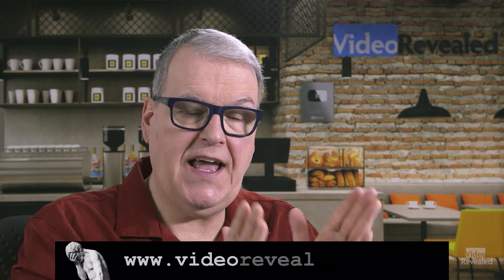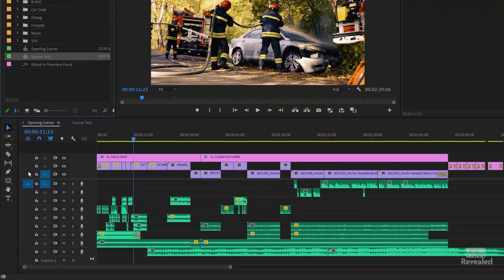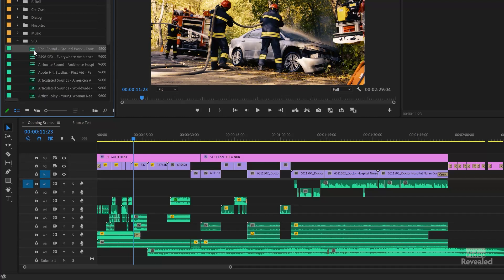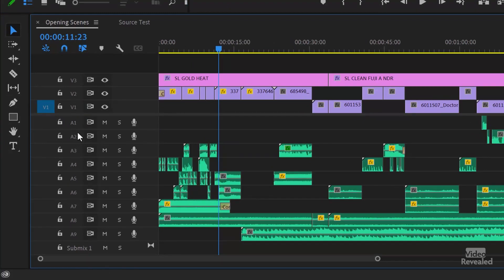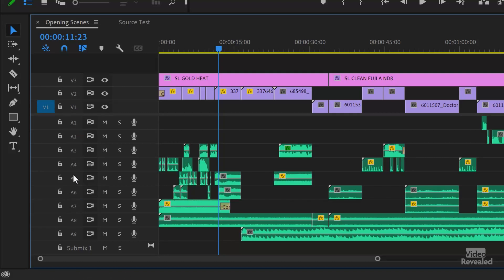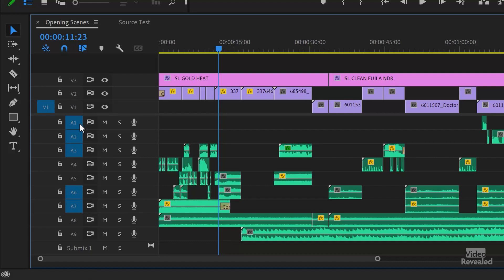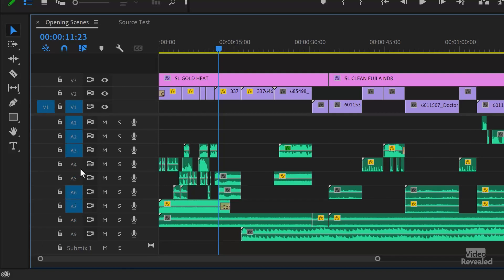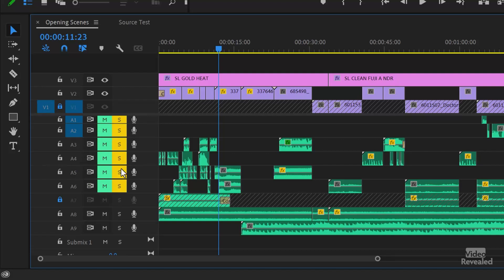Easy Targets and Headers in Adobe Premiere Pro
This tutorial shows how to use the latest update for drag-selecting items in the Header of the Timeline. It also explores using Command and Control modifier keys to invert or add to selections.

QUESTIONS?

THANKS!